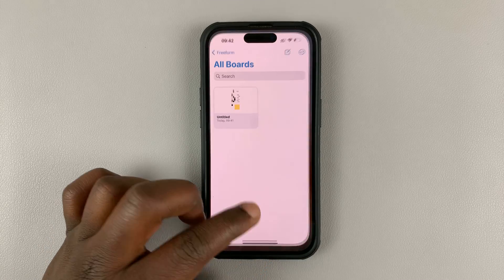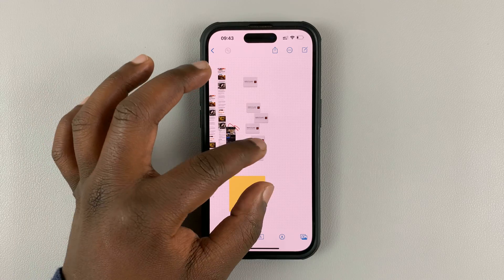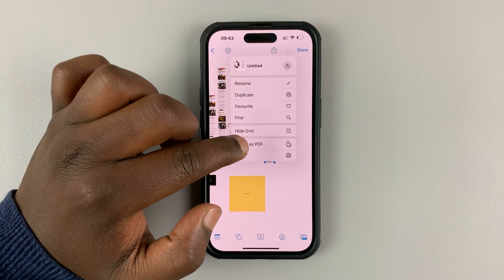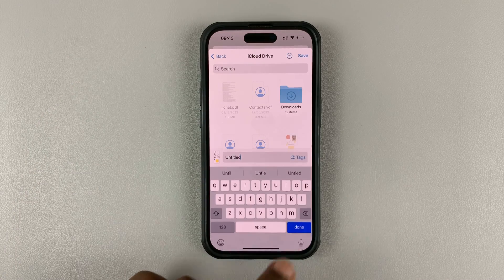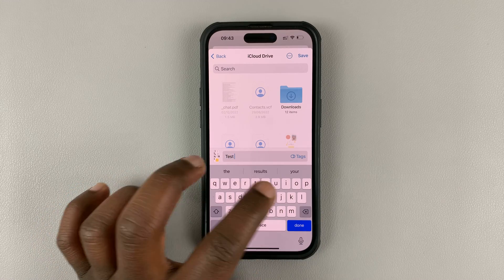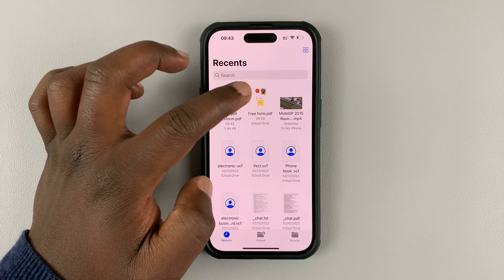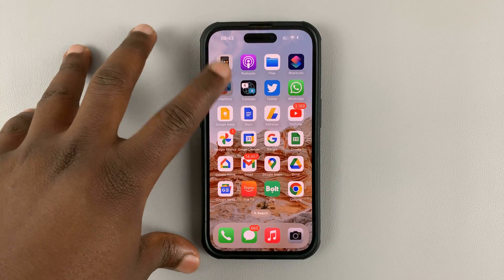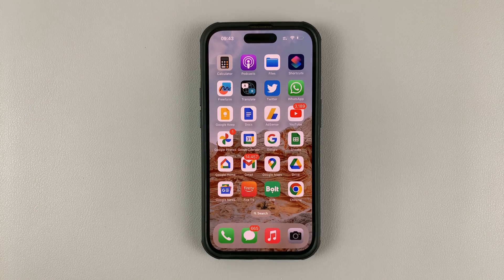How To Convert Freeform Board To PDF Document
You can convert a freeform board to a PDF document that can be saved to Files on your iOS device.  A freeform board can be made from the Freeform app introduced by Apple.

To convert the Freeform board to PDF:
1. Go to the Freeform app and select the board you want to convert.
2. Tap on the three dots at the top right-hand side of the page.
3. From the pop-up, select 'Export as PDF'.
4. Tap on 'Save to Files' from the menu.
5. Rename your PDF in the Files app and tap on 'Done' to save the changes.

To use this app, make sure your iPhone, iPad or Mac is running the latest iOS, iPadOS or MacOS update (iOS 16.2 or later). This app enables you to sketch diagrams, ideas, comments and diagrams with your finger on your iPhone or iPad.

Cell Phone Tripod Adapter